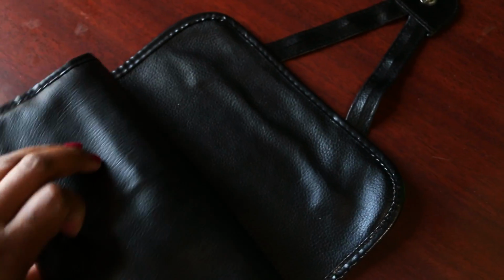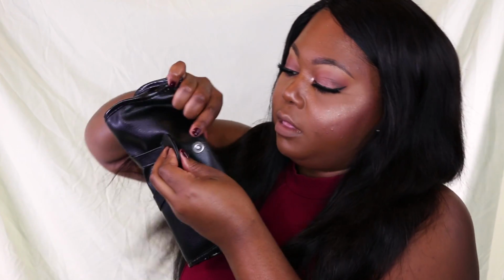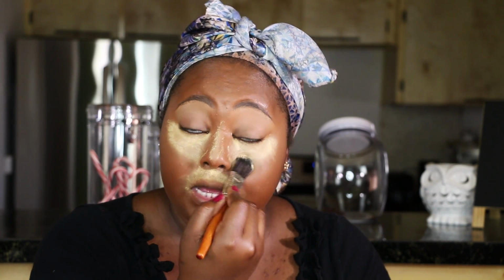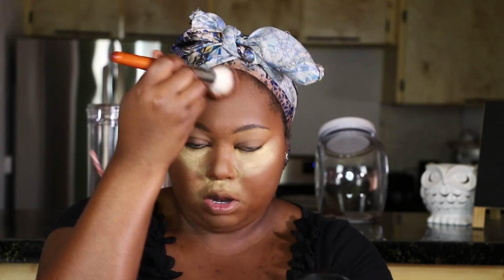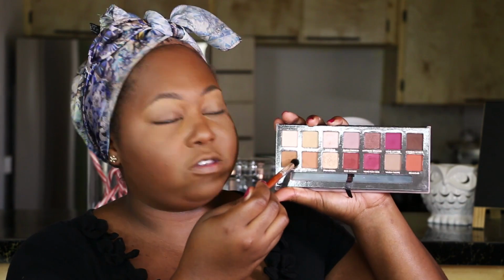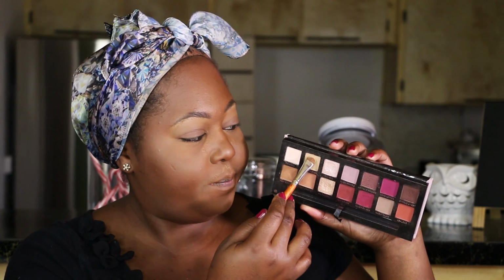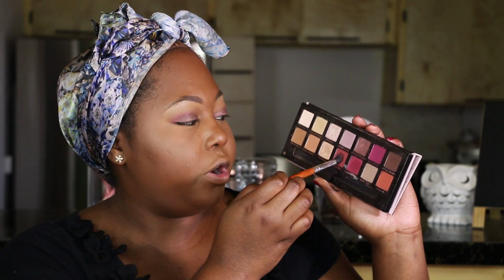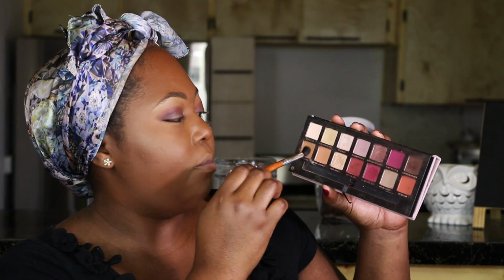Burgundy Vibes Tutorial FT. Vanity Planet Palette Makeup Brush Set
EYES
Anastasia Beverly Hills Modern Renaissance palette
L'Oreal Voluminous Mascara
NYC Liquid liner
MAC Paint Pot in Night Shade (LE)

FACE
L'Oreal Infallible Pro Glow Foundation
L'OREAL Infallible Total Cover foundation
SACHA Buttercup setting powder
L'Oreal Infallible Pro matte setting powder
MAKEUPFOREVER AQUA XL eye liner in M-14
TARTE Shape Tape concealer in Deep
E.L.F. Blush quad in Dark
MAKEUPFOREVER Pro Light fusion powder in Golden

LIPS
MAKEUPFOREVER Artist Liquid Matte Lipstick #107
MAC Cork lipliner

BROWS
NYX Micro brow pencil in Espresso
MAKEUPFOREVER Pro Brow Palette

EARN CASH BACK on EBATES when shopping online!

NailHur Nails! My Favorite Luxury Manicure

NEW YOUTUBER/YOUTUBER ALERT!

Check this site out and sign up!!

FAQ
Age: 28
Camera I use: Canon 70D
Editing software: ADOBE PREMIERE PRO CS6
Nationality: Bahamian (Black, Seminole Indian)

Summertime (REDUX) by NICOLAI HEIDLAS